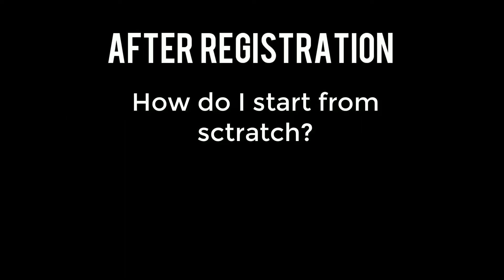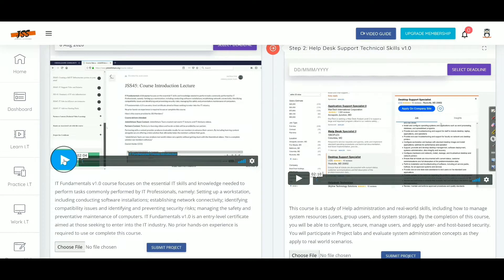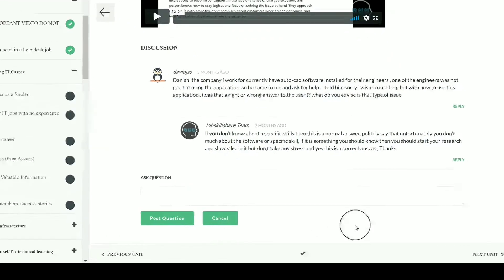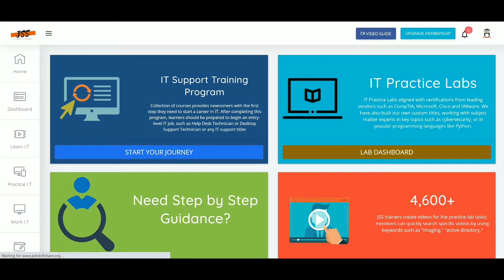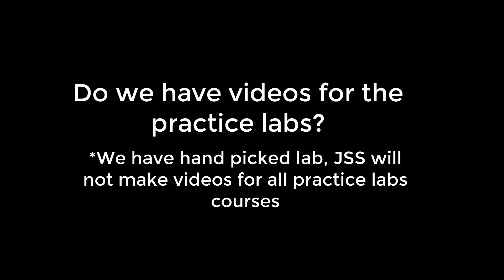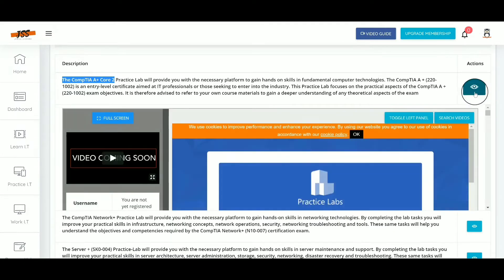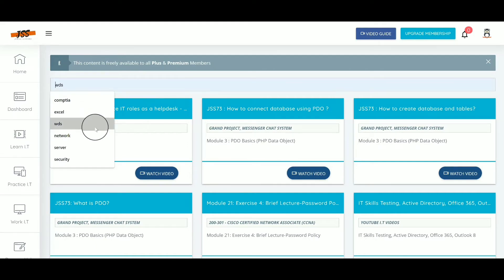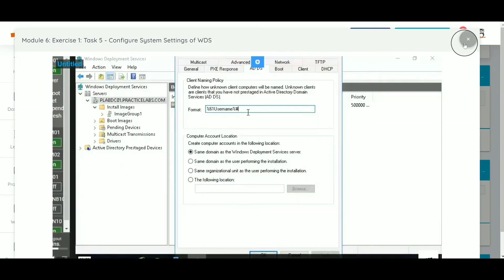How to start Free IT Fundamentals v1.0 course & more